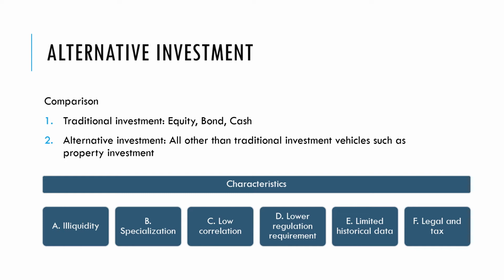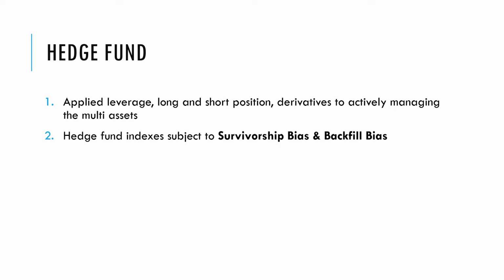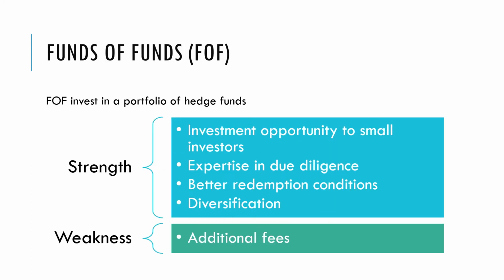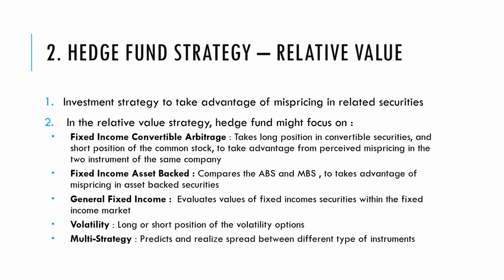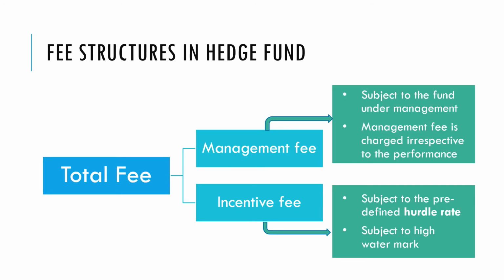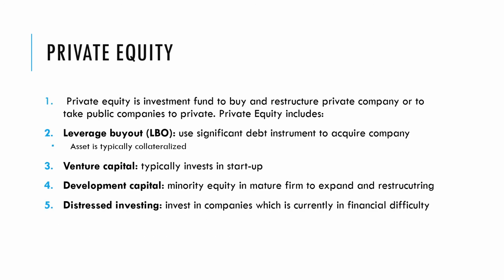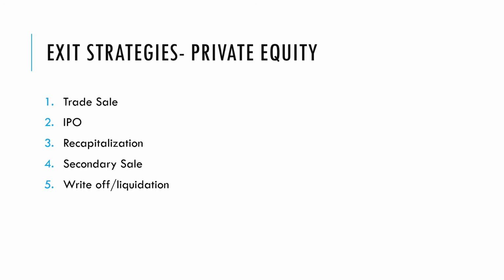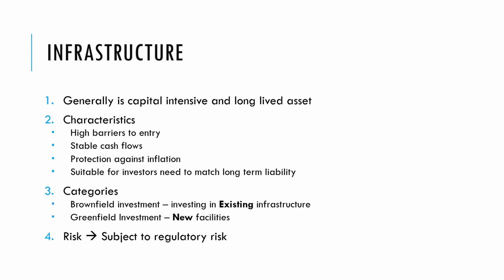Reading 50 , CFA® Level 1, Year 2021. Summary of Alternative Investment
CFA® and Chartered Financial Analyst® are registered trademarks owned by CFA Institute.